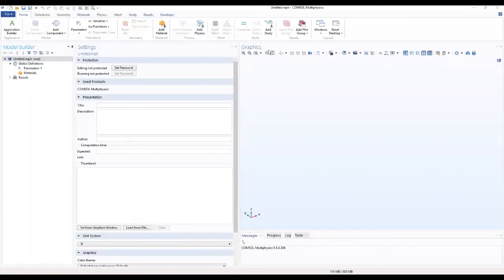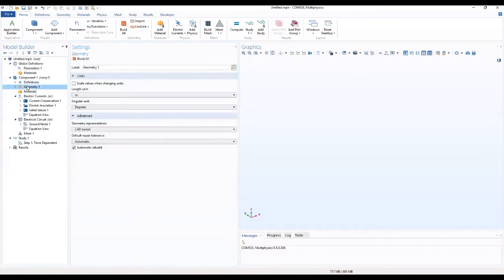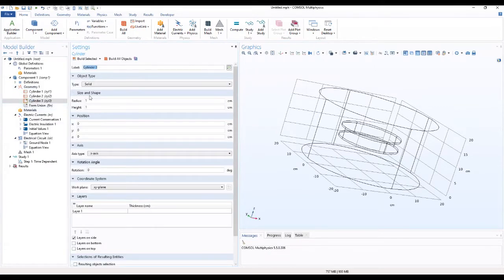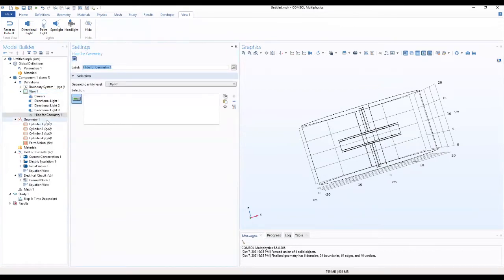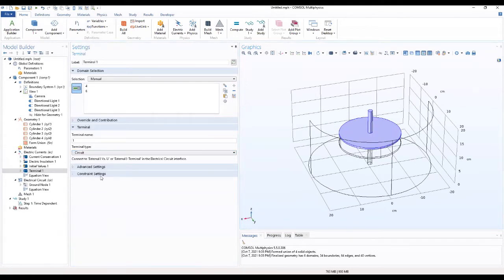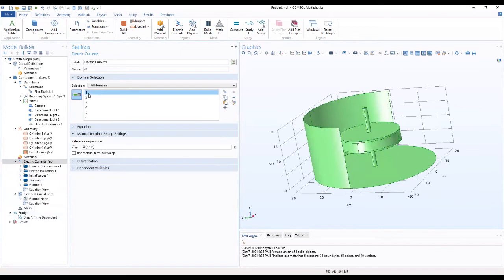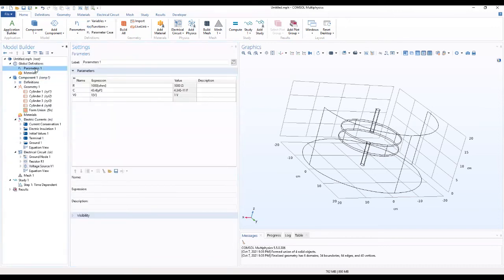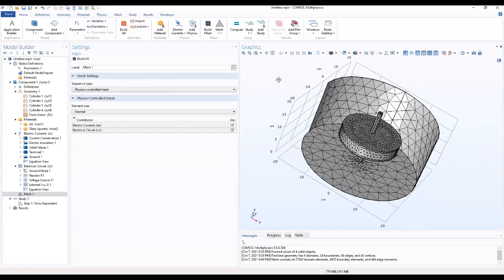GEOMETRY, PHYSICS AND MESHING BUILDING IN COMSOL MULTIPHYSICS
This channel provides some tutorials on step by step procedure in building several models for your work